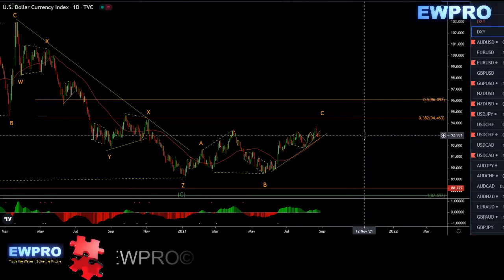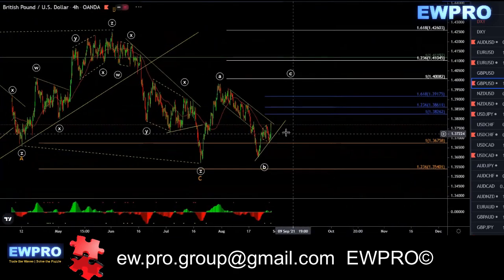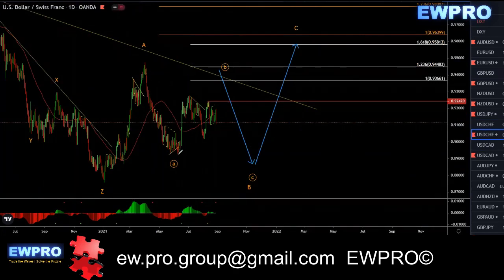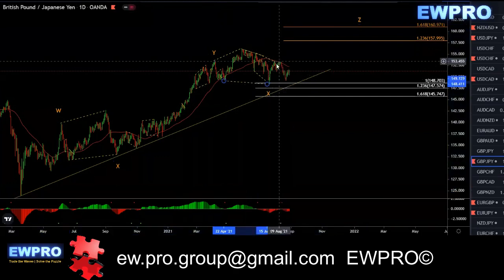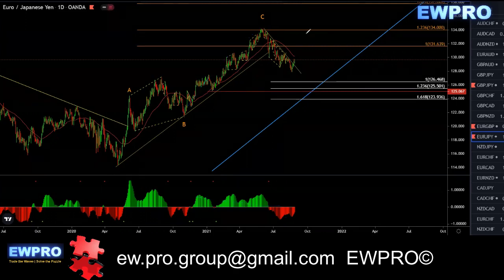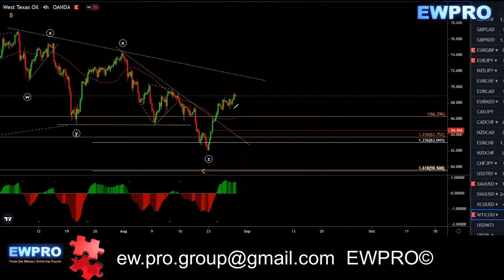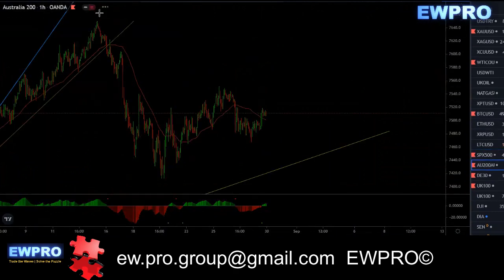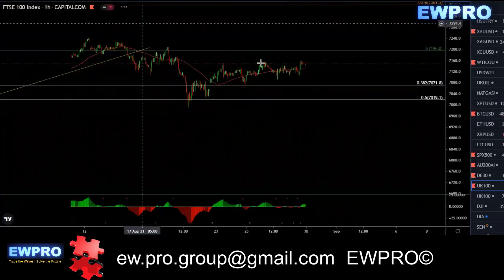Weekly Forex Forecast 30th Aug - 03th Sept. 2021 - Forex Trading Course & Wave Analysis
Weekly Forex Forecast 30th Aug - 03th Sept. 2021 to provide you with strong forex wave market analysis, structure, price action to help you trade for the upcoming week, giving you the potential direction of the market.